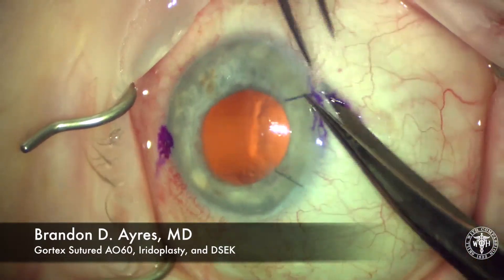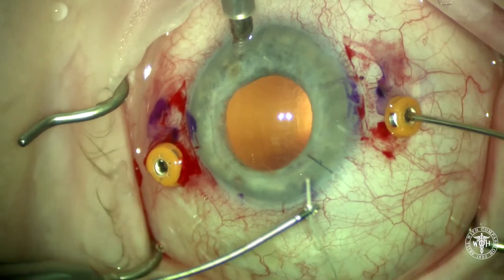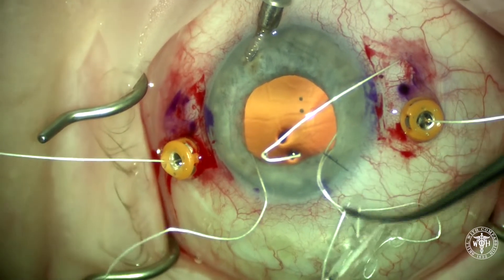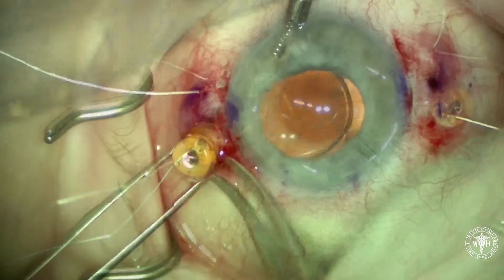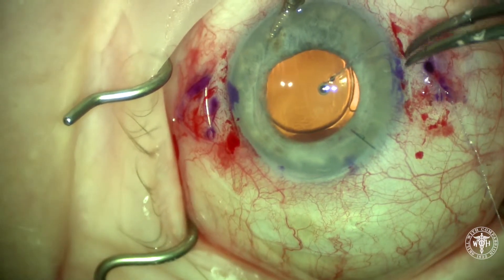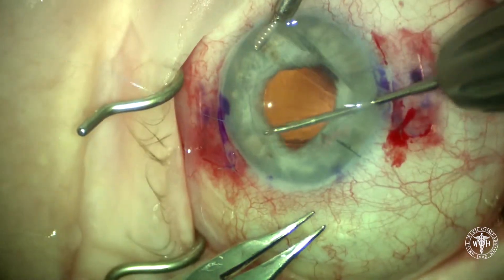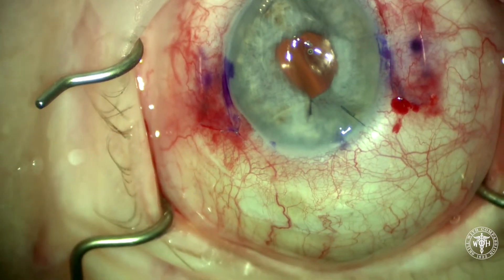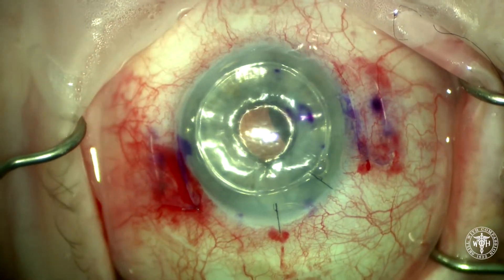Gortex Sutured Secondary IOL with Iridoplasty and DSEK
Elderly patient with aphakia, corneal edema, and iris atrophy due to trauma.  The video will highlight placement of a Gortex sutured AO60 IOL with a small iridoplasty and DSEK.